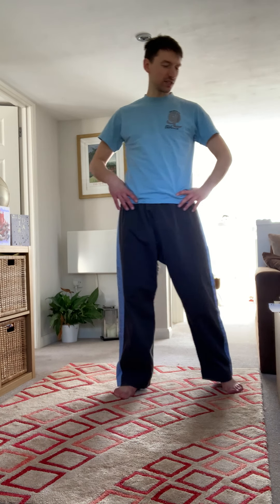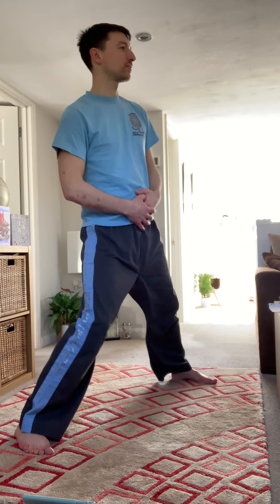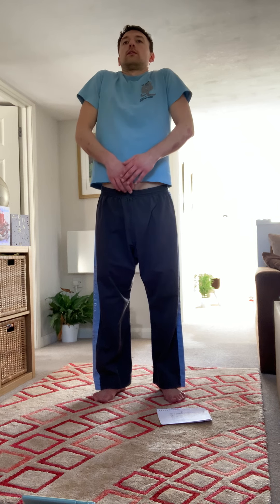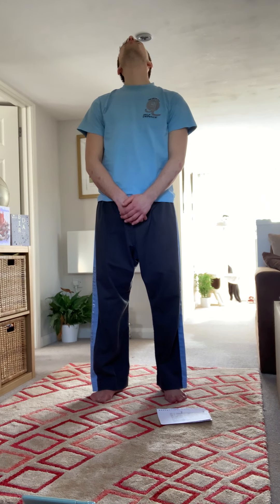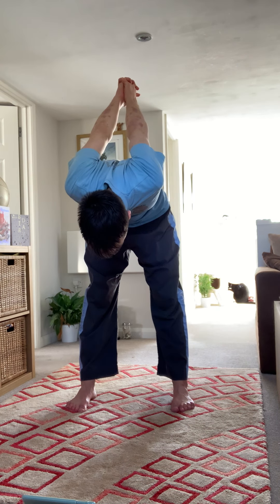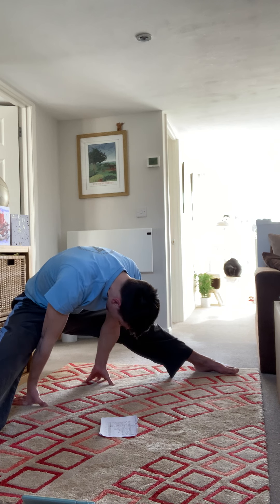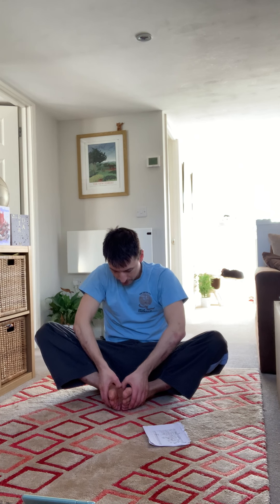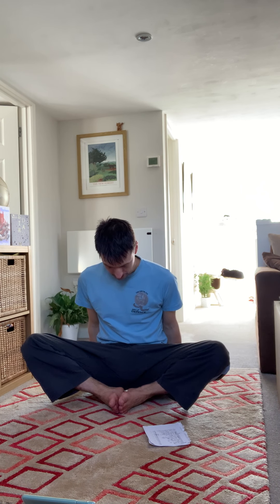RT HIIT Stretches